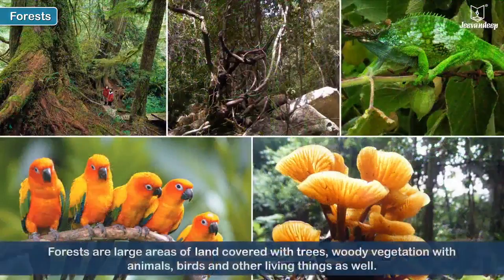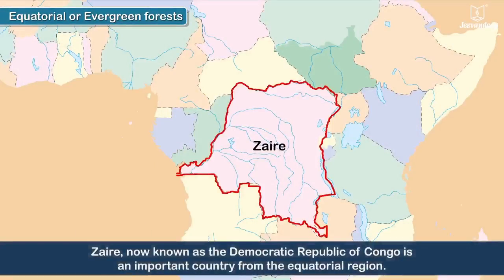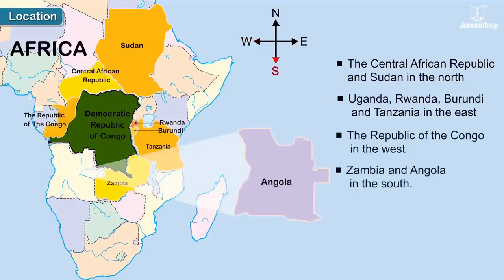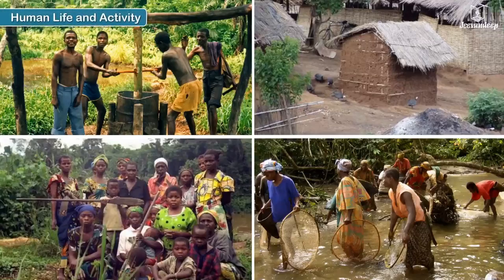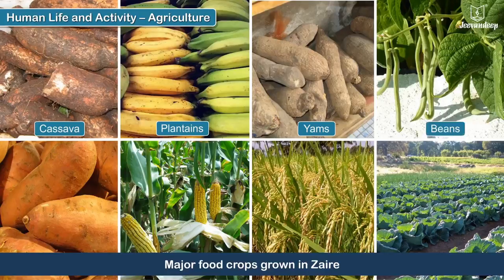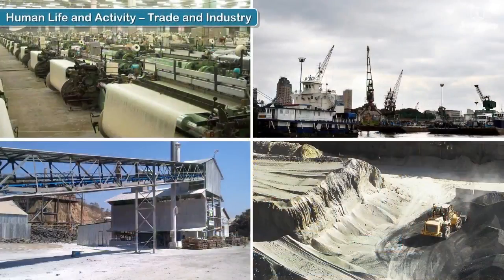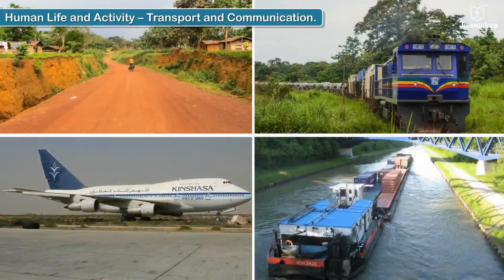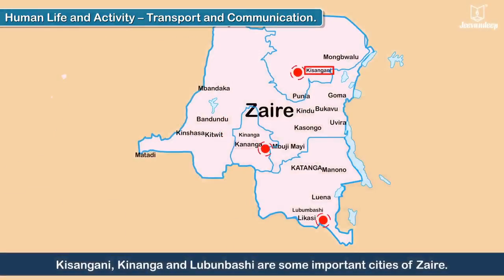Equatorial Rainforests | Social Studies For Kids | Periwinkle